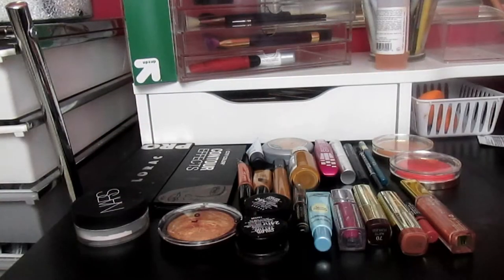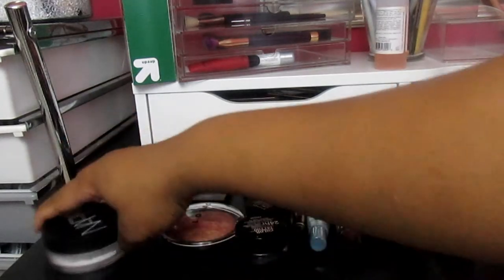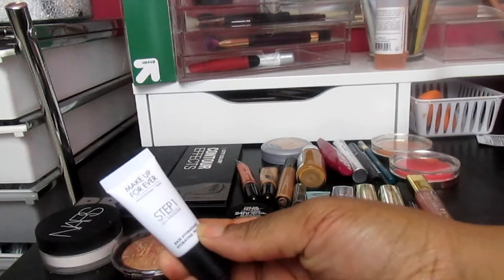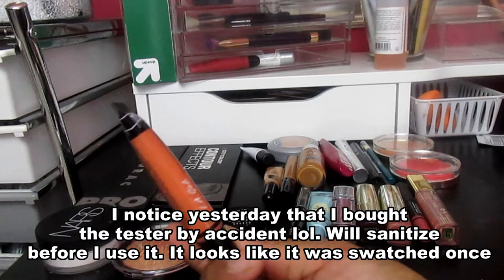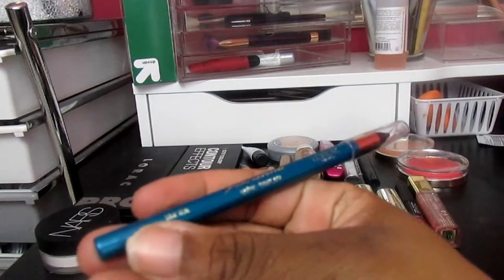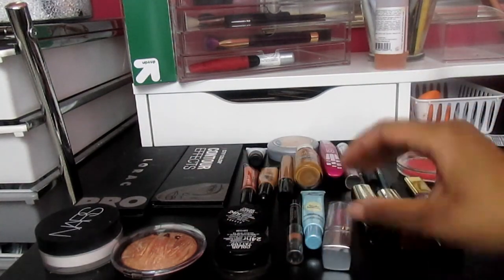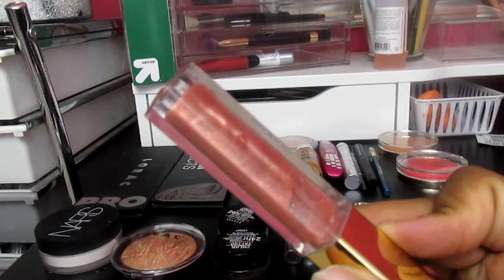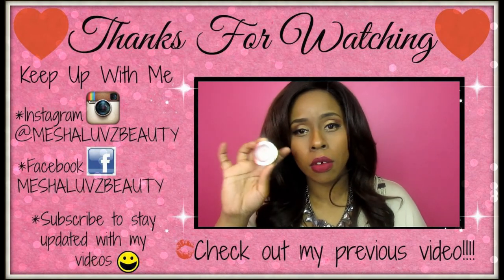Makeup Basket of the Week (9/20/15-9/26/15)|MeshaLuvzBeauty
Hey Guys I'm back with my makeup basket of the week.